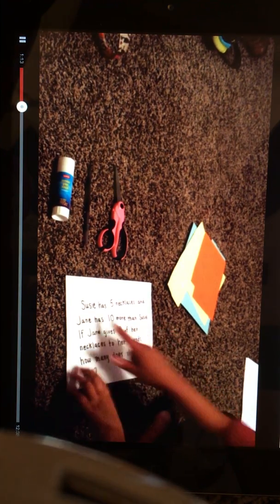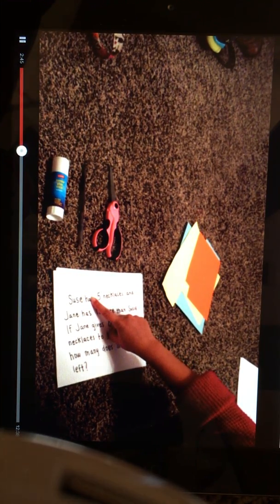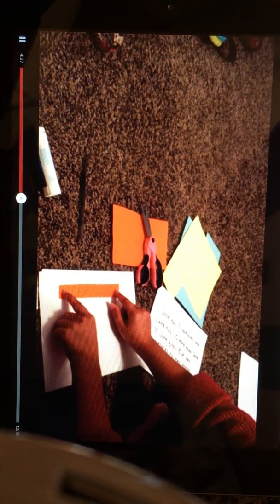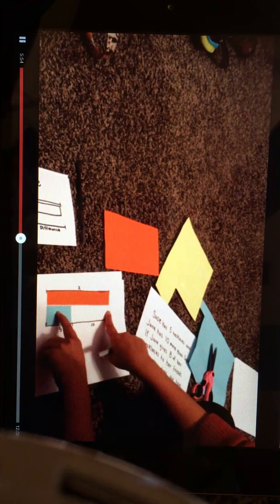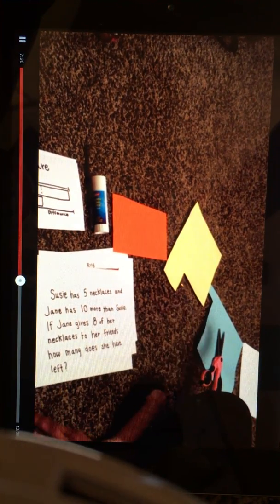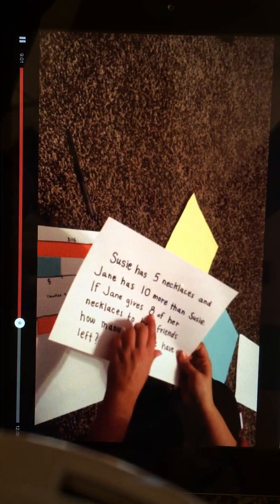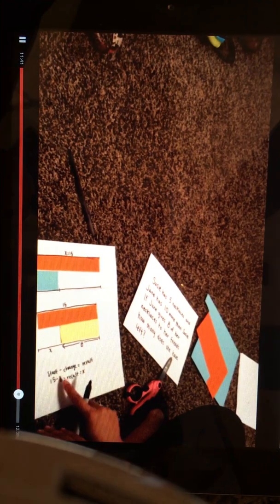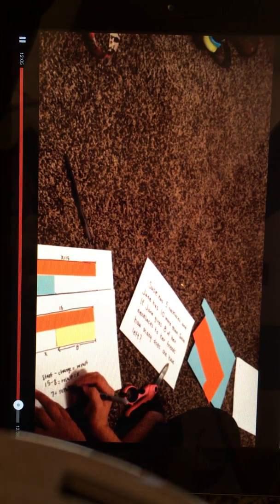Module 3: Algebra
Jennifer Maris